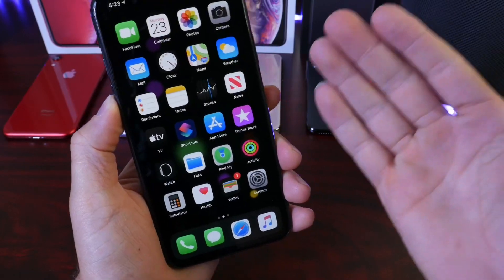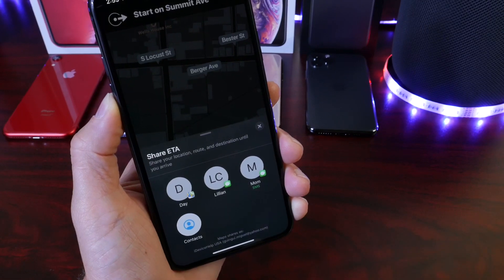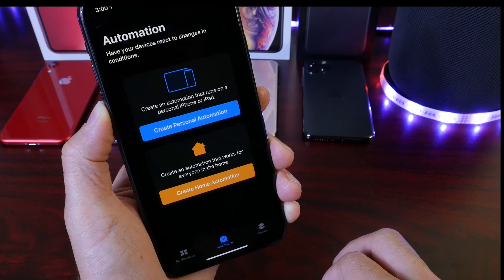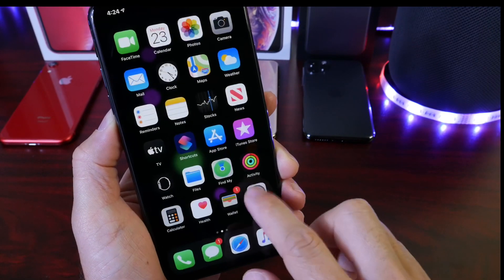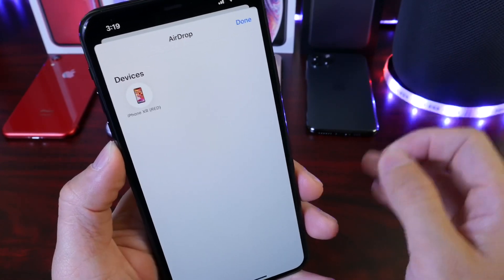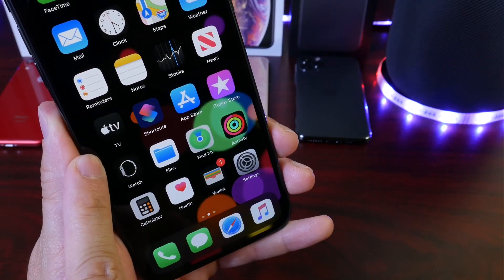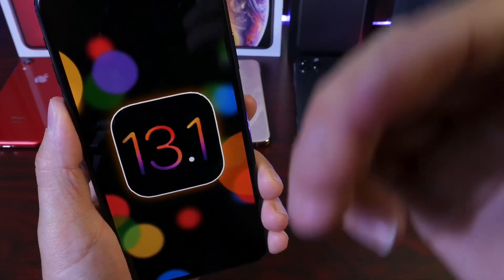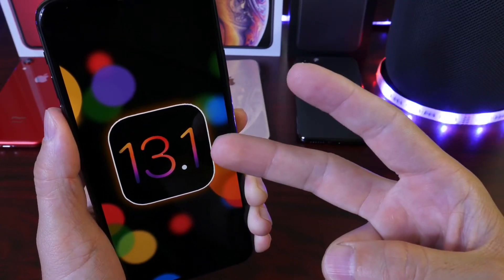iOS 13.1 Should You Update ? FINAL REVIEW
iOS 13.1 brings a few new features and changes to the iPhone, in this video I break down some of the latest changes and updates coming with iOS 13.1
I also share with you guys what’s new with iOS 13.1